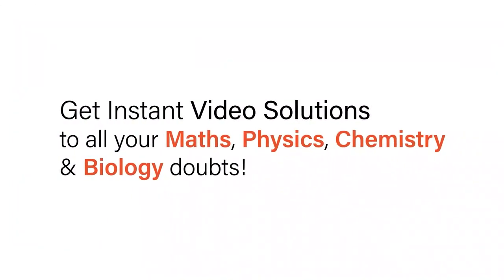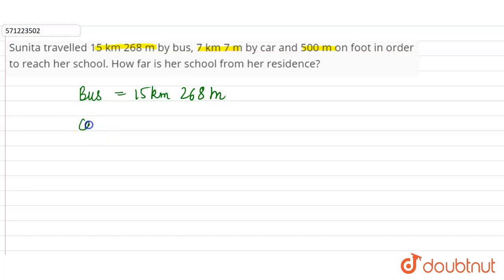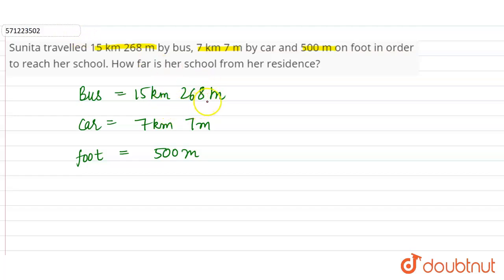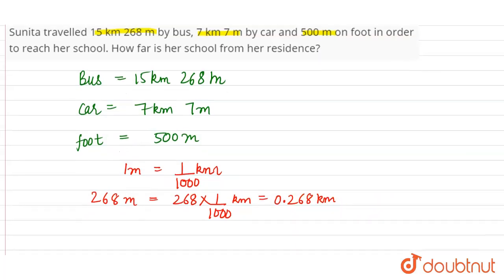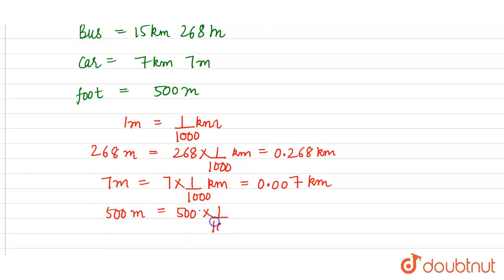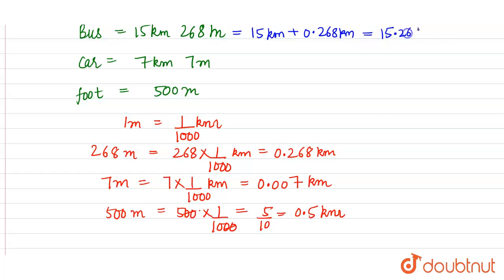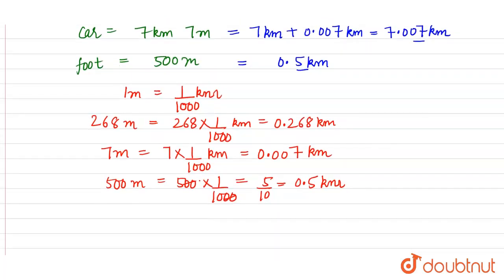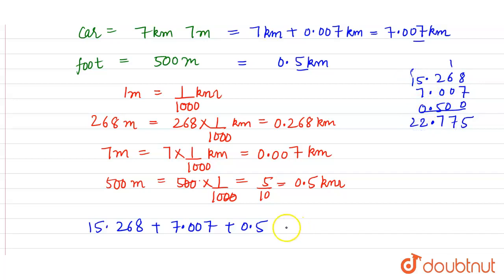Sunita travelled 15 km 268 m by bus, 7 km 7 m by car and 500 m on footin order to reach her scho...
Sunita travelled 15 km 268 m by bus, 7 km 7 m by car and 500 m on footin order to reach her school. How far is her school from her residence?
Class: 6
Subject: MATHS
Chapter: DECIMALS
Board:CBSE

👉 Have Any Query? Ask Us.

Our Telegram Pages:
class 6
6 class ka math syllabus